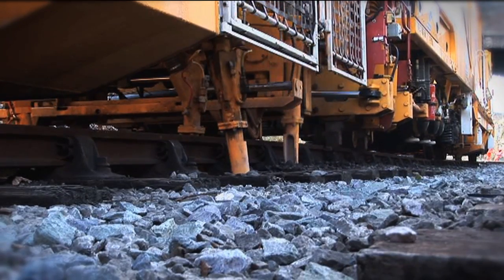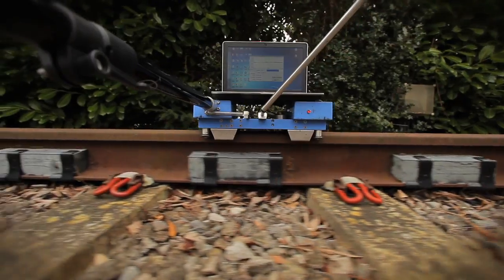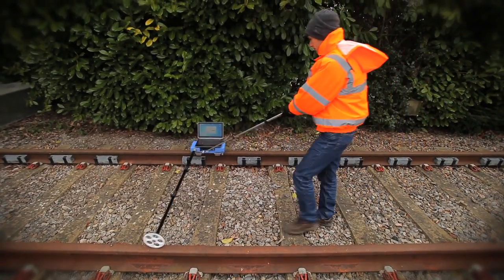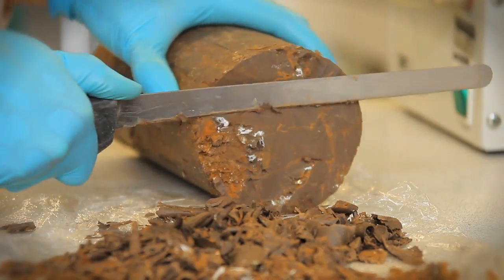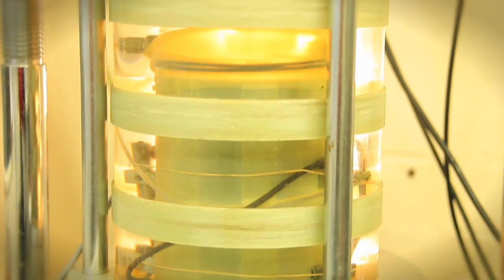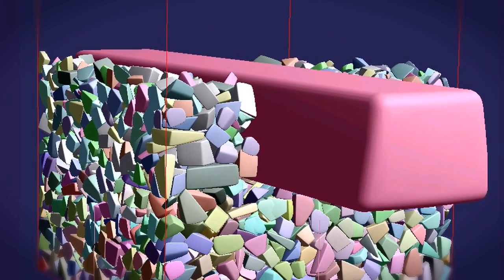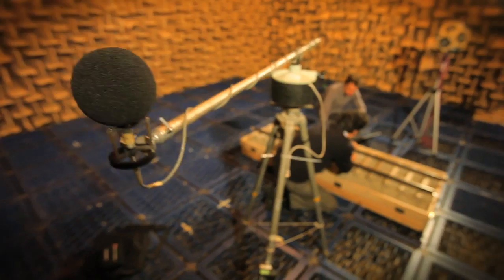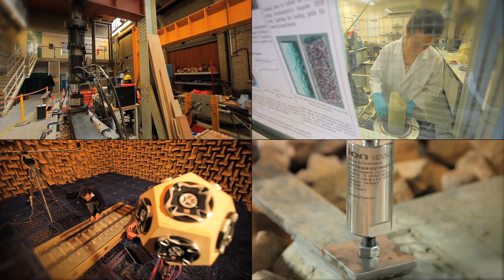Track 21: Railway track for the 21st Century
Academics from Southampton, Birmingham and Nottingham have joined key industry players to provide the science for a step change in railway track design, construction and maintenance.  for more information.